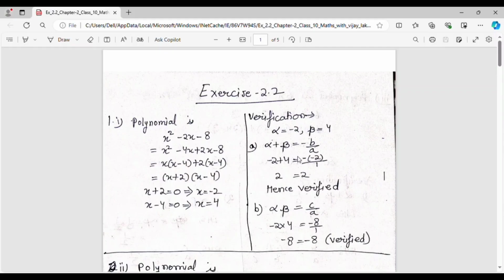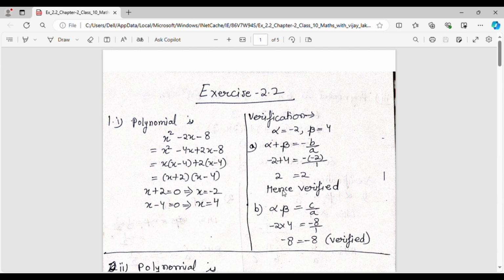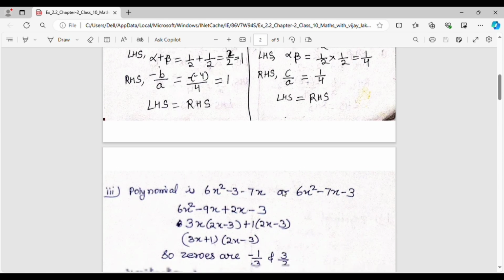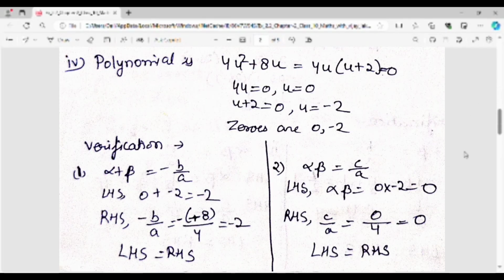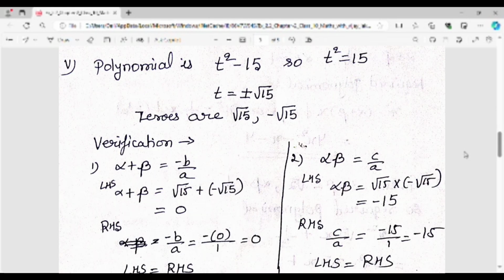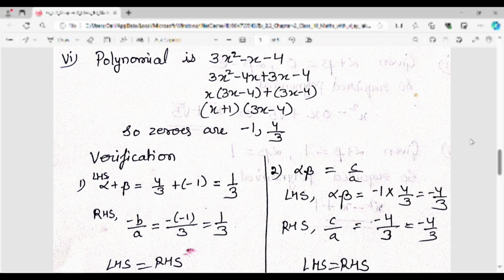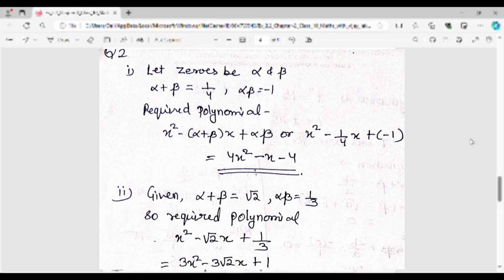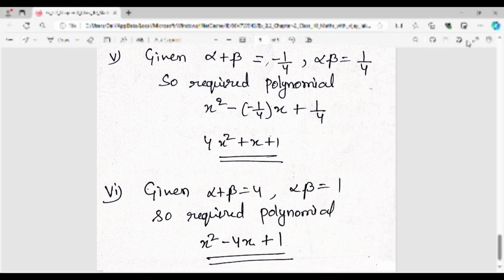Ex-2.2 | Chapter-2 Polynomials | Class-10 | Maths With Vijay Laksshmi